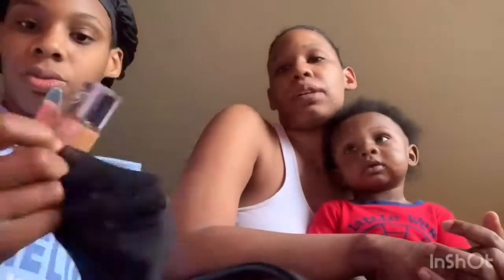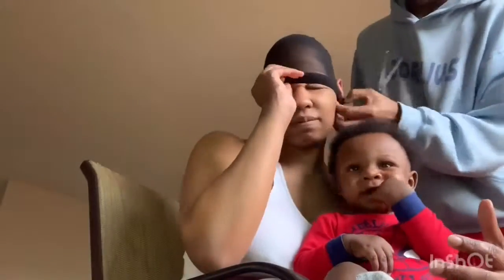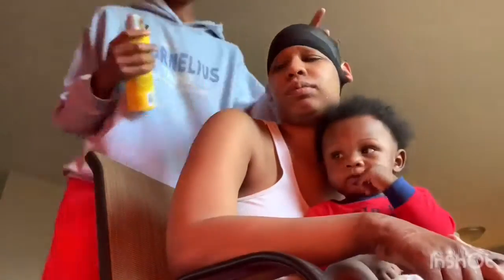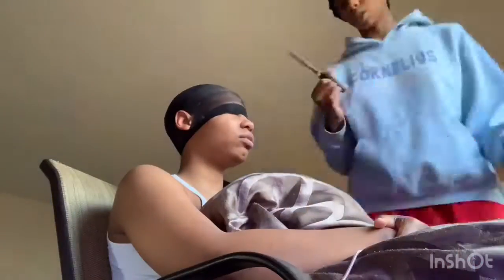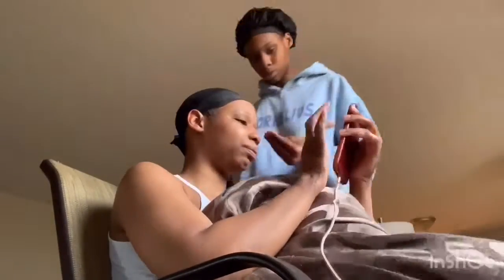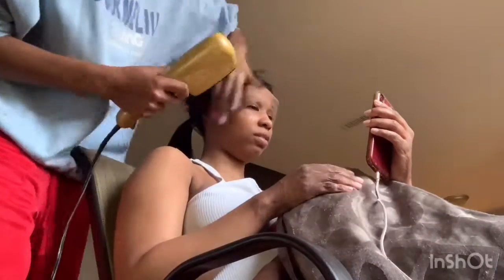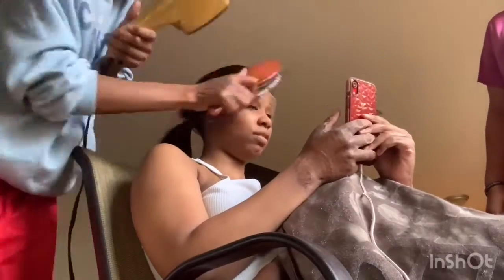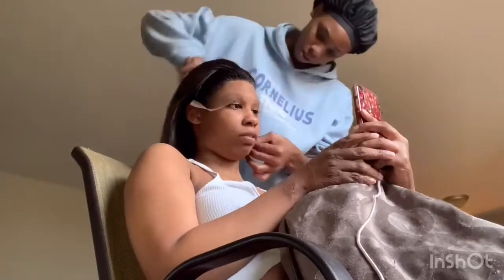Doing my sister lace front